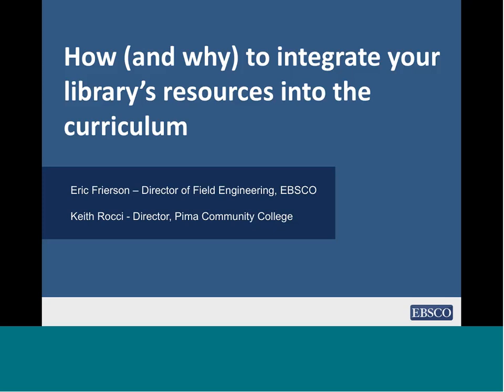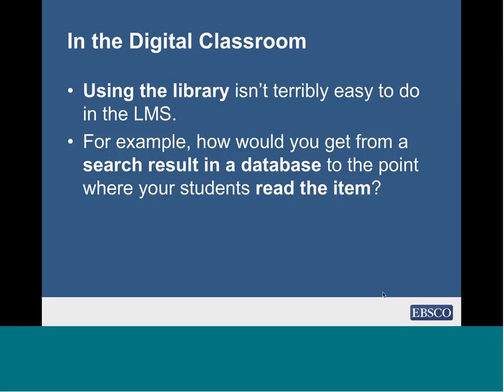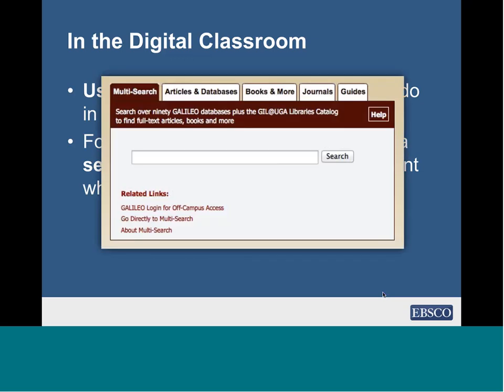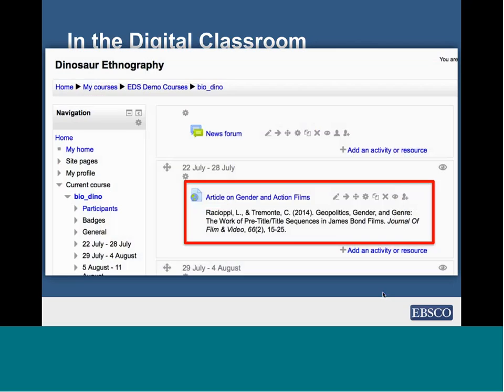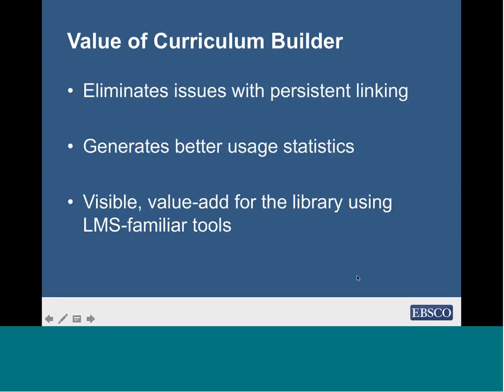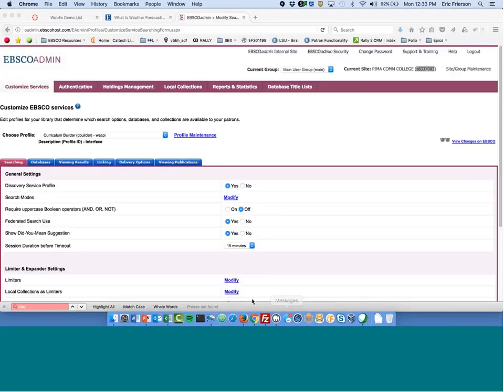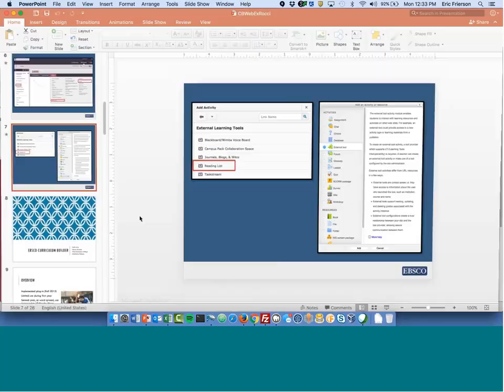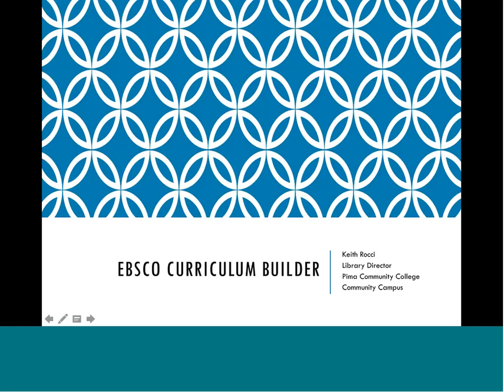How (And Why) to Integrate Your Library’s Resources into the Curriculum WEBINAR